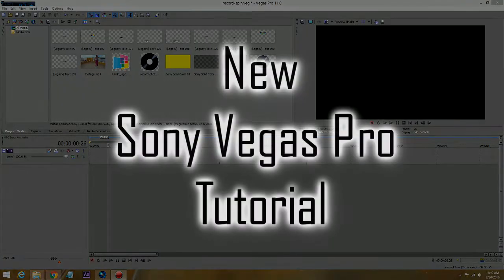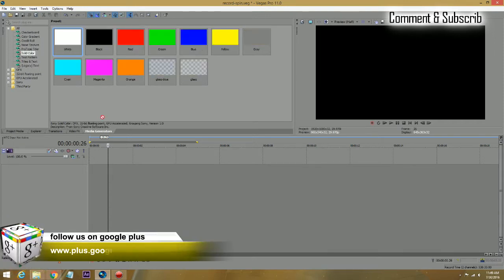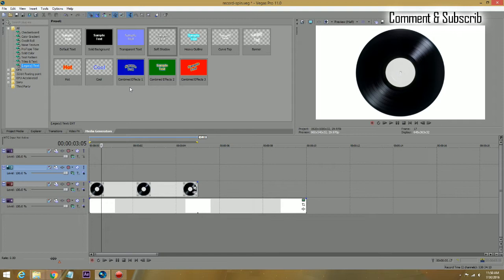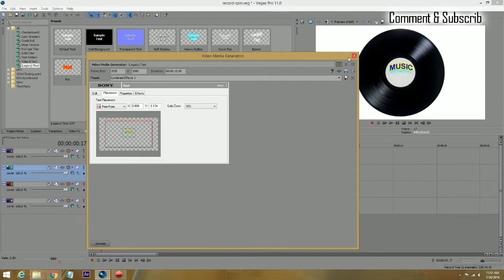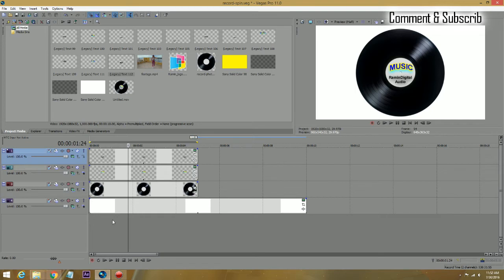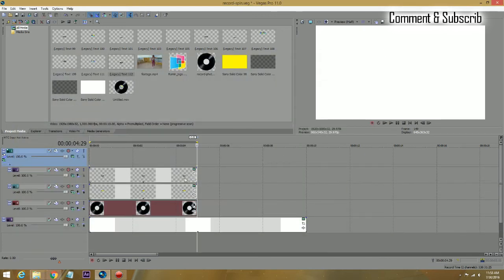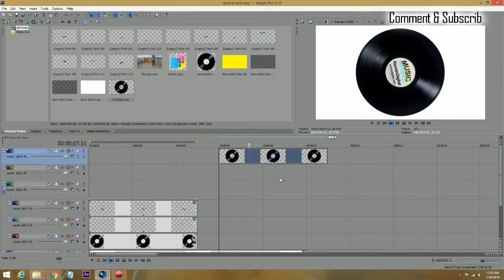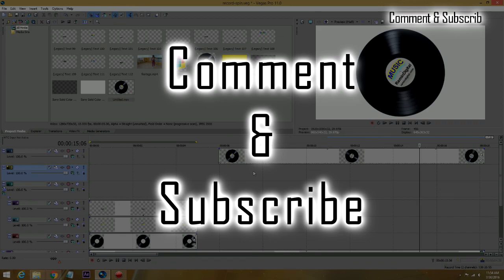Learn Sony Vegas Pro in 20 Minutes: The Basics You Need to Know